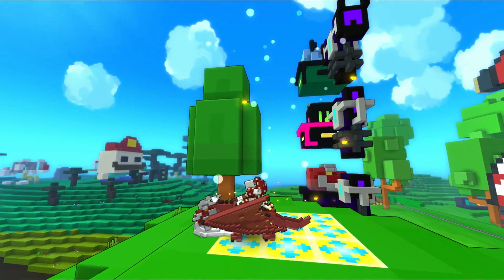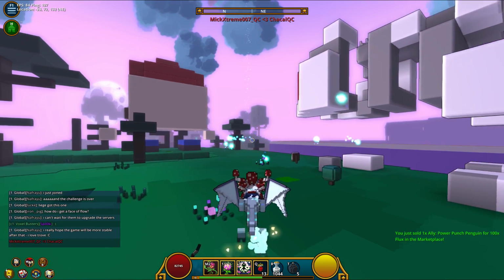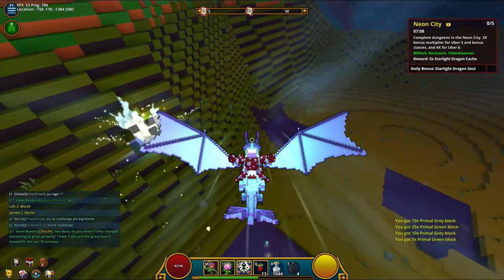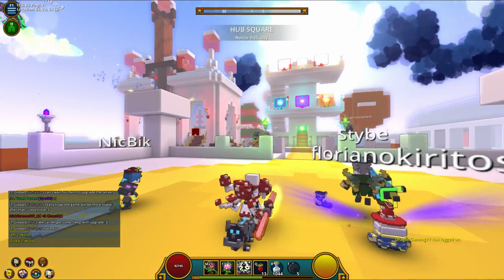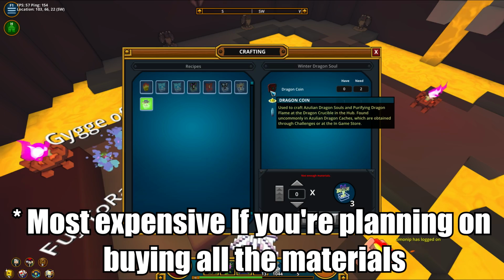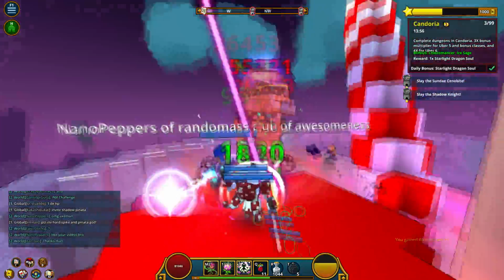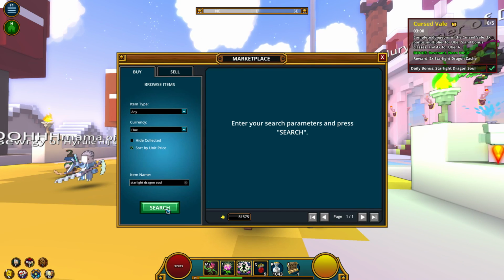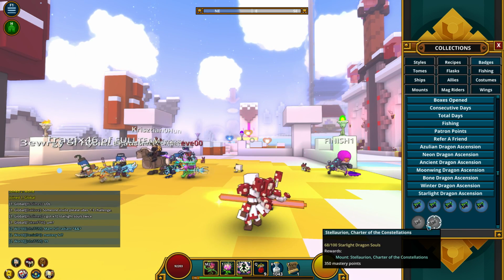Trove How to get a Dragon Mount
Trove How to get a dragon,

My last dragon guide was rushed and just awful so I thought I'd make an improved version. Hope you enjoy.

Also heres my Facebook and Twitter pages!

For some cheap tech take a look at GearBest where they have a wide range of stuff from phone accessories to laptops!